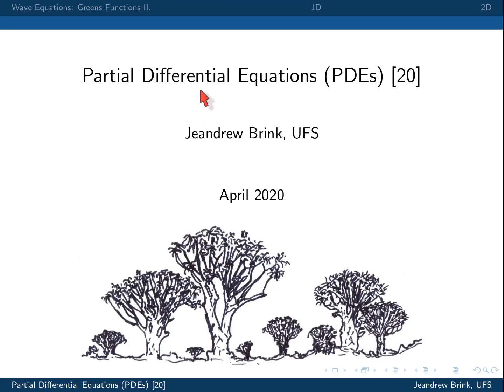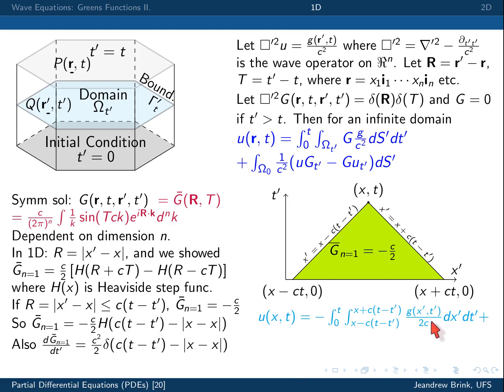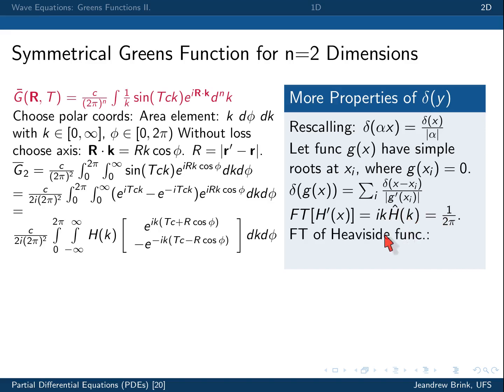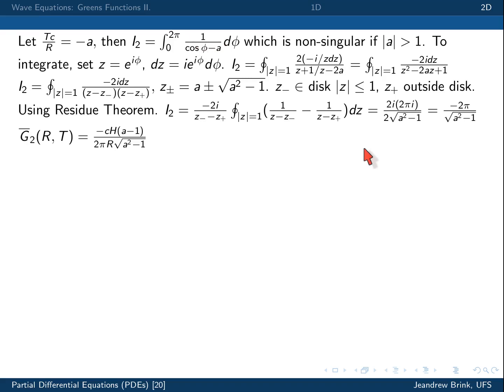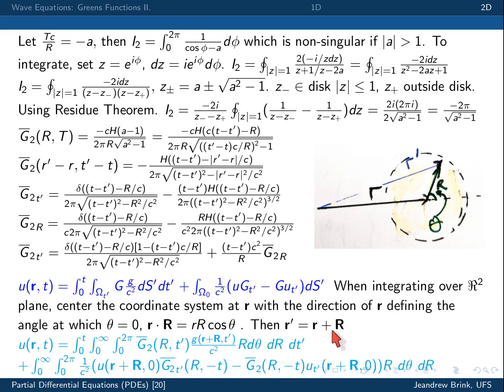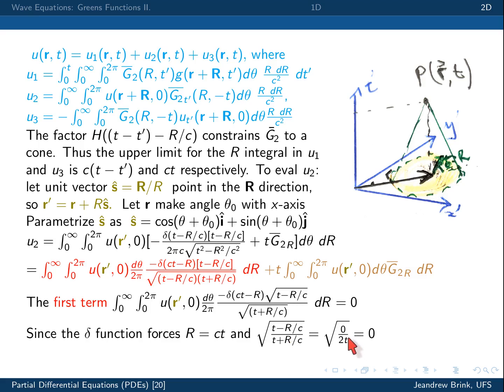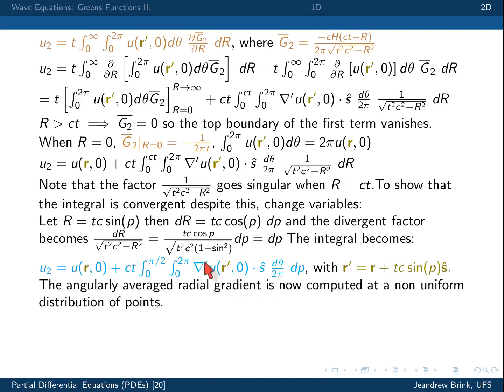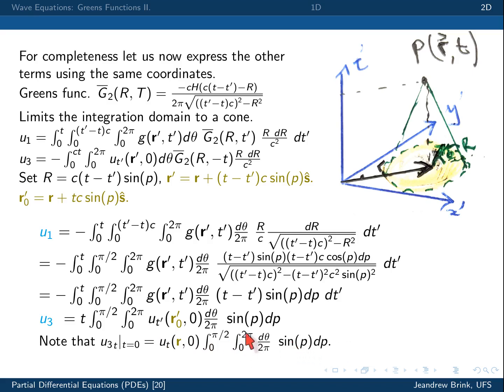PDE's Lec 20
UFS PDE's Lec 20: Deriving and evaluating the 2D  Greens Function of the Wave Equation.